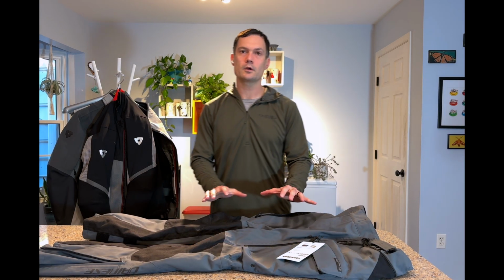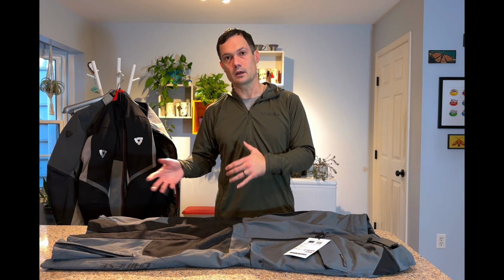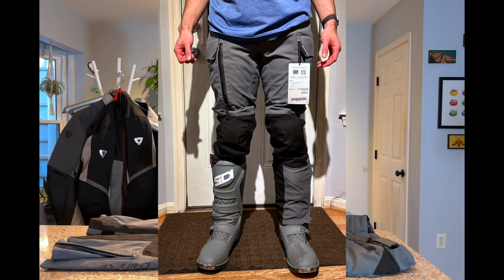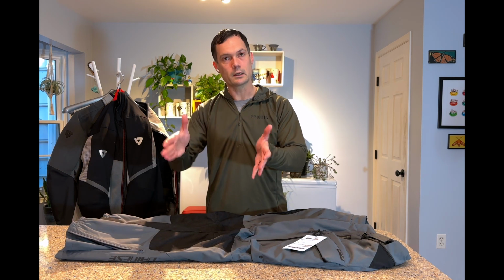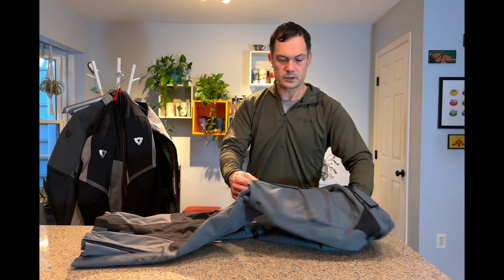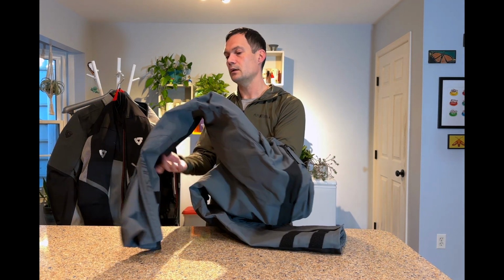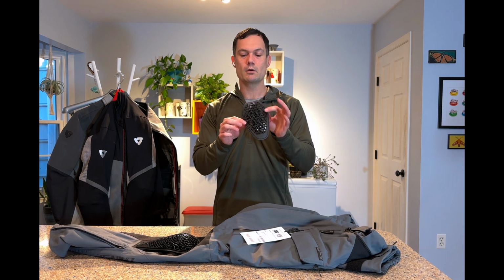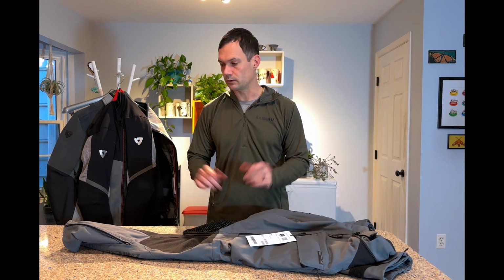Dainese Hekla AbsoluteShell pants - Quick Look Review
Overview of the features and fit of the 2022 Dainese Hekla Pants. These are a laminated pant using Dainese's new in-house ePTFE 2 layer laminate (think: Goretex), promising excellent waterproofing with a reasonable price tag.

00:52 - Construction
02:11 - Fit
03:52 - Materials
05:30 - Venting
08:26 - Safety and armor
09:38 - Summary